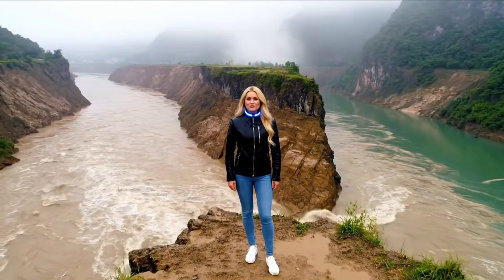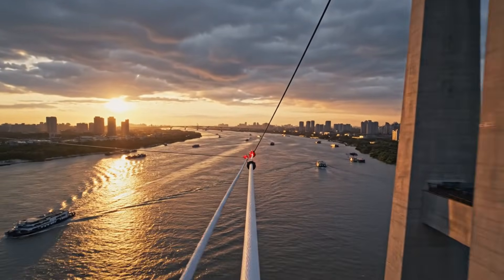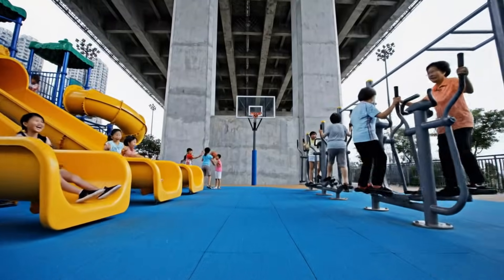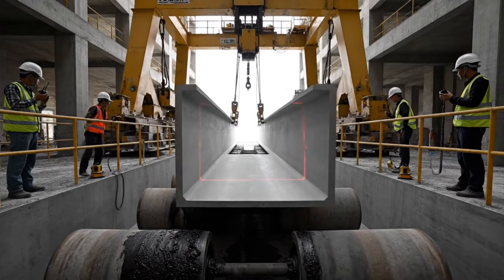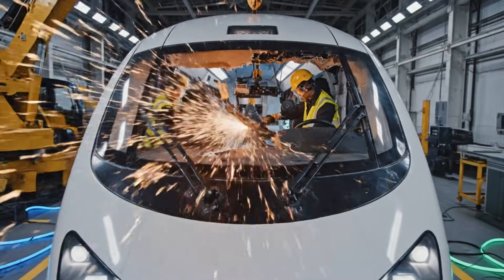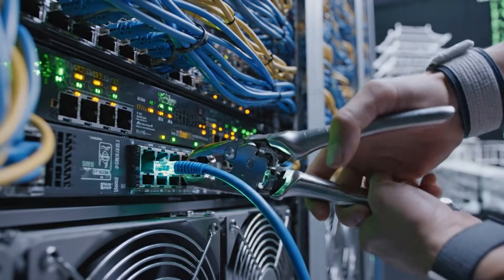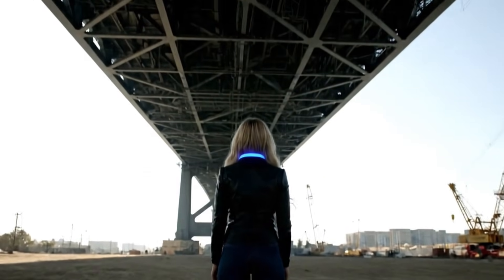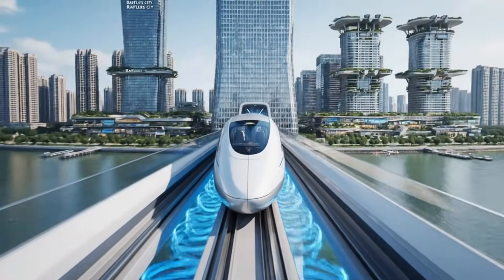Inside the 8D City of China🇨🇳: How Chongqing's $68B Impossible Cyberpunk Megacity Was Built!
Welcome to NEXTGEN MANUFACTURING! Dive INSIDE Chongqing—the mind-bending 8D City of China where roads twist through buildings, trains pierce skyscrapers, and cyberpunk vibes meet massive engineering. This epic documentary reveals the full $68B construction process: from taming hilly terrain with multi-level bridges and tunnels in the 1990s boom, to modern high-speed rail integrations and futuristic urban planning that defies gravity.